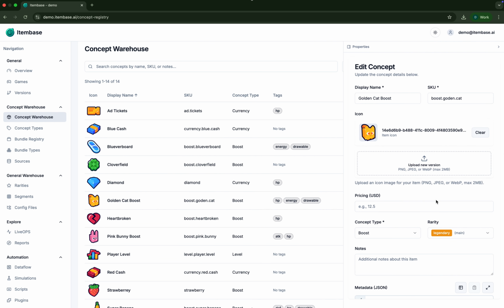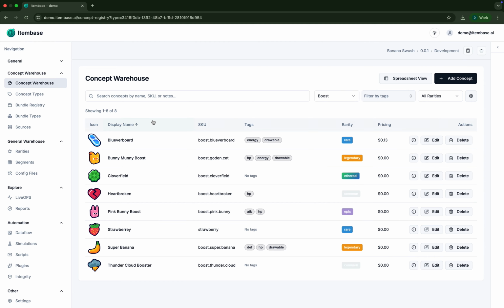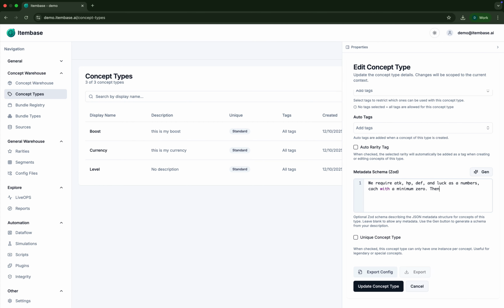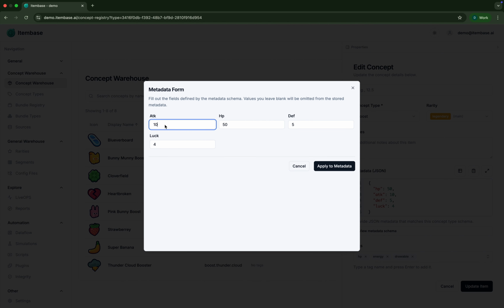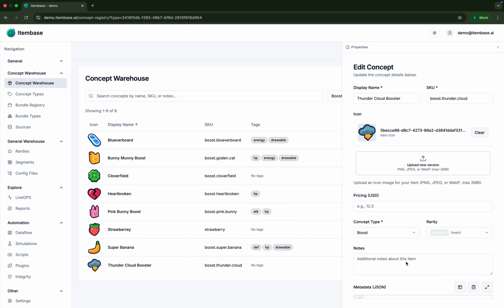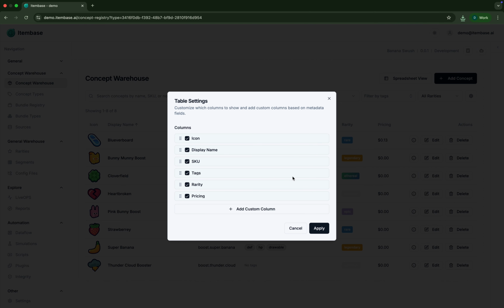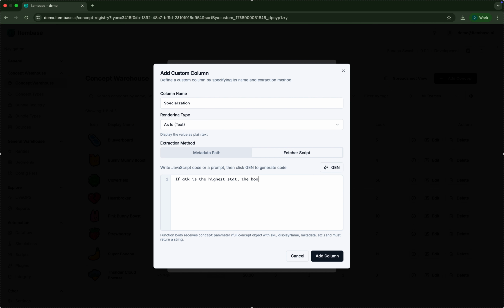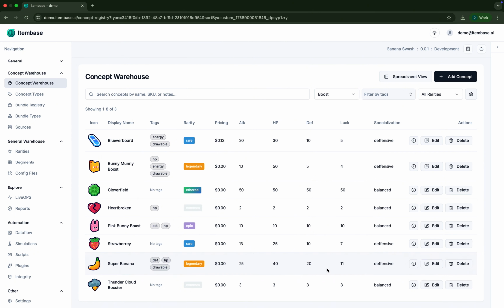Customizing your Warehouse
In this video, we’re going to talk about customizing your warehouse.
Customizing your Warehouse  (Metadata Schemas, Metadata, Custom Columns, Cell Renderers.)